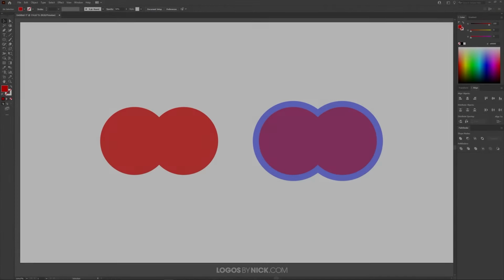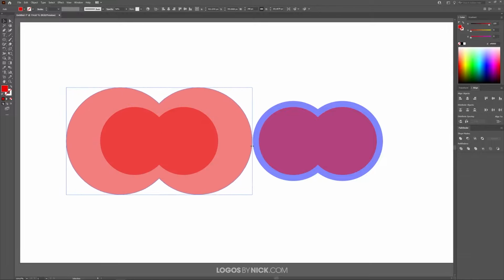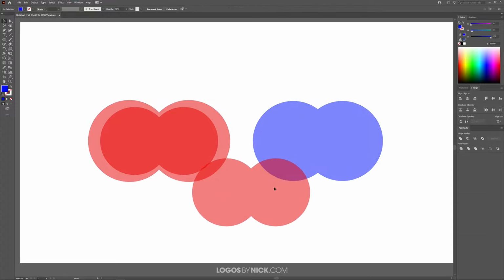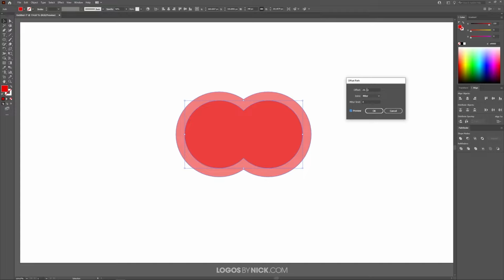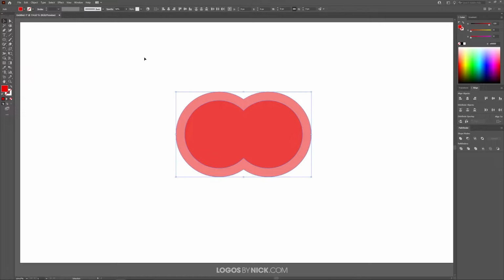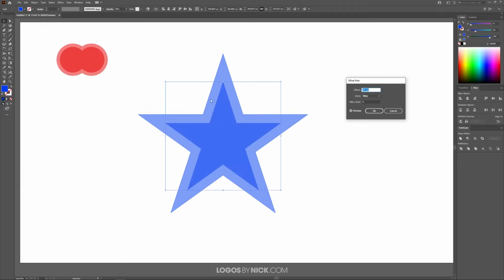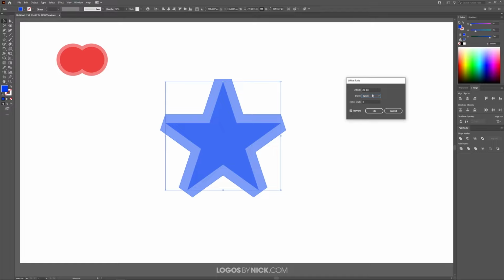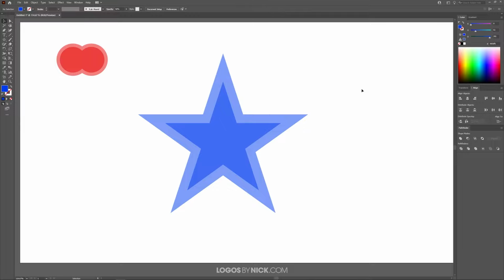How To Offset A Path In Illustrator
In this tutorial we'll be going over how to offset a path in Illustrator, which will allow you to add (or remove) an equal amount of space around an object's edges.